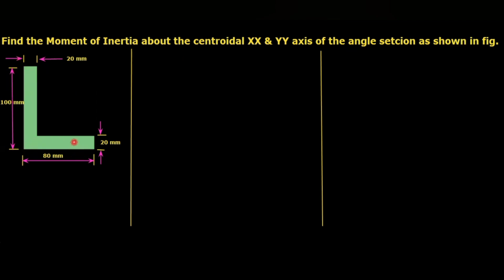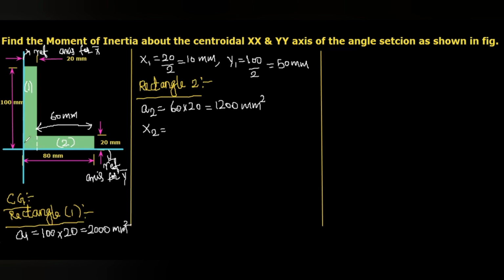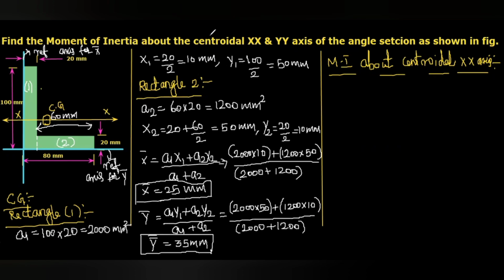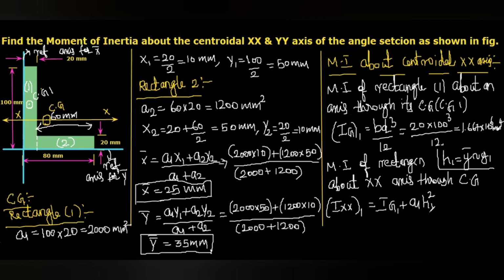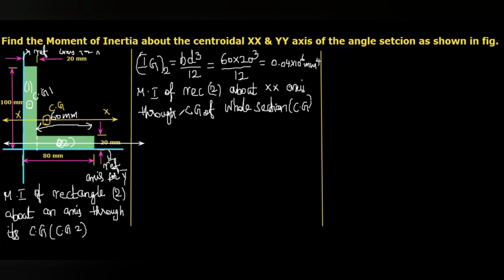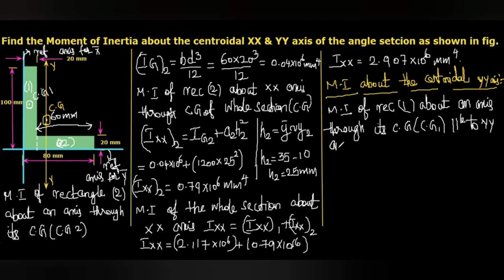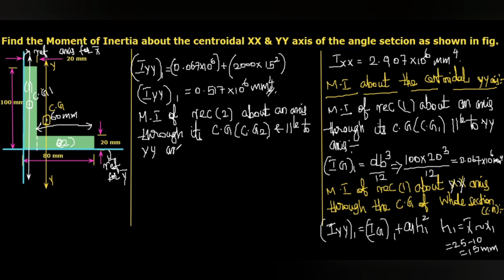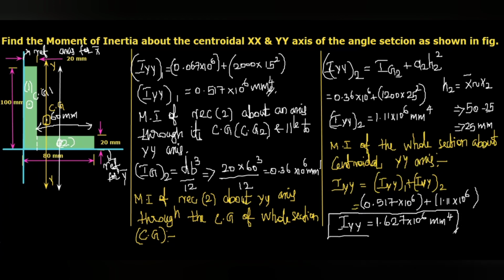Moment of Inertia |MI of L section|Numerical Example (3)|Engineering Mechanics